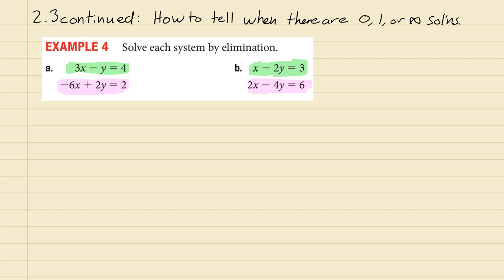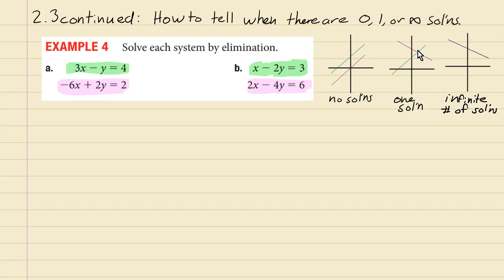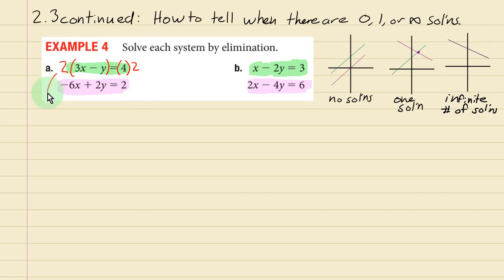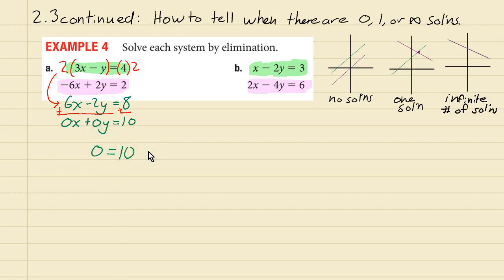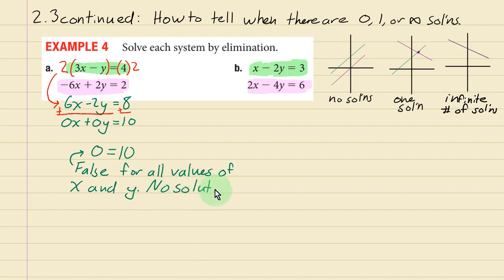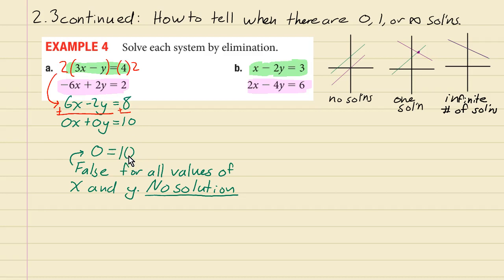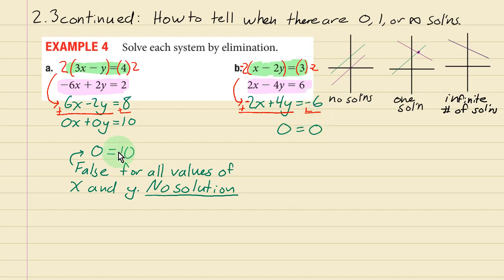2.3 - Algebraic Solutions of Systems (0, 1, or many solns)